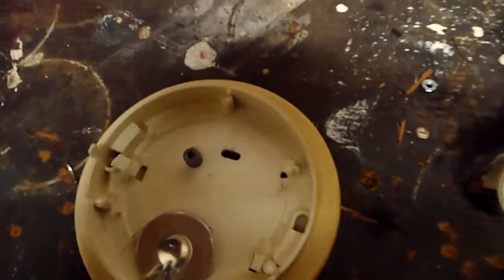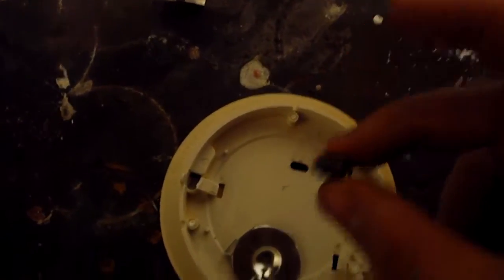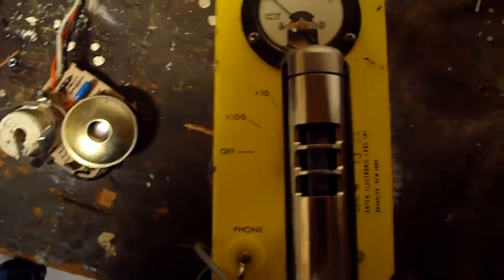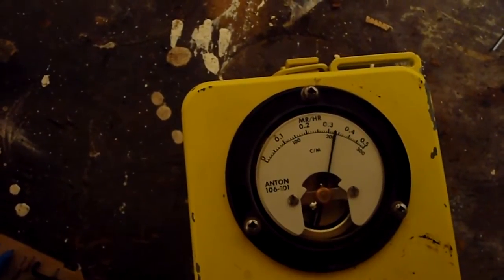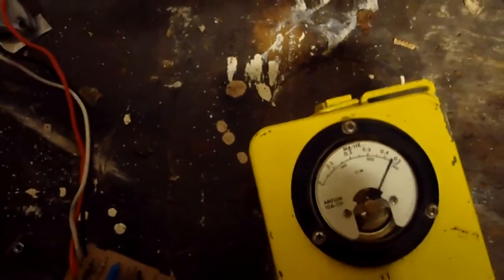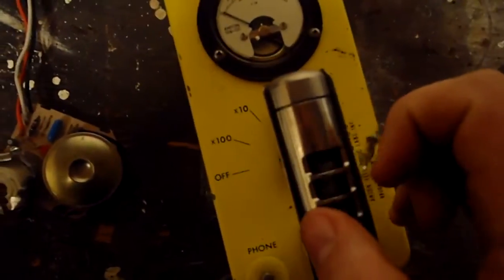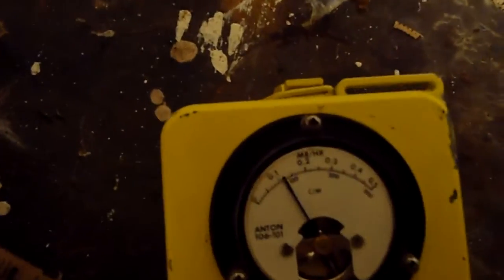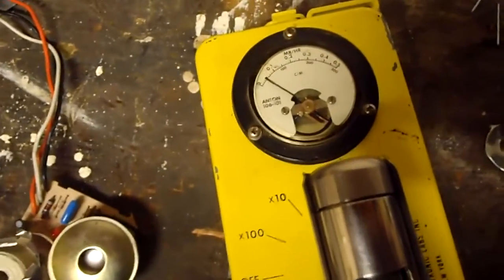Smoke detector radiation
**Attention! I have a new blog!**

This is a test of some radioactive material from an old smoke detector. this one was from the 80s and the americium was merely tucked under a little aluminum plate. Another reason why you should update your house with new ones frequently!